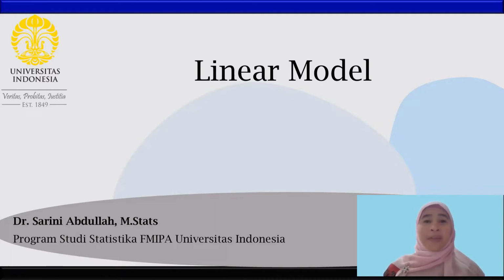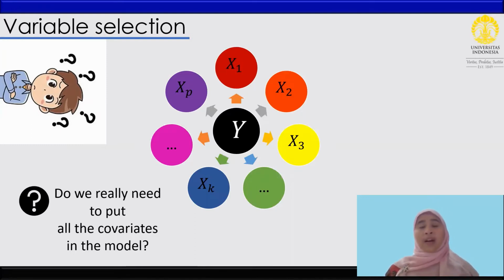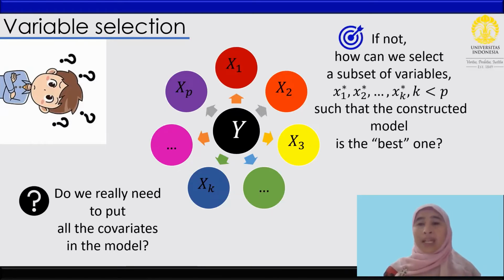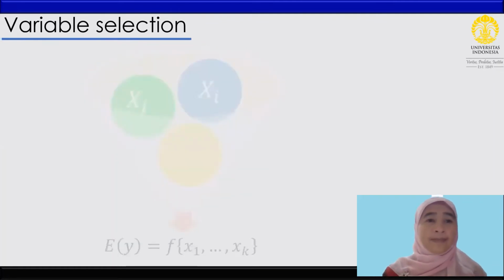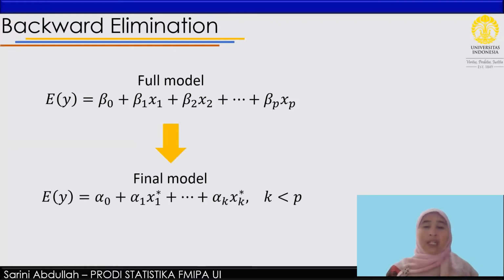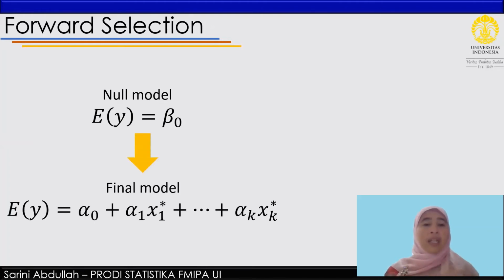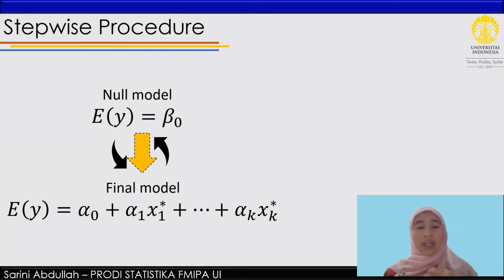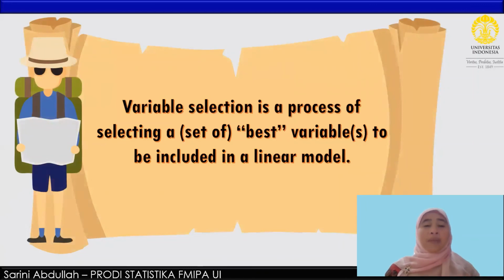Variable selection (1/5): Overview